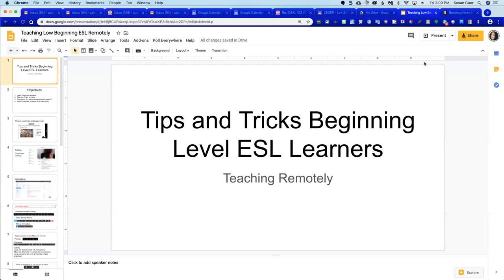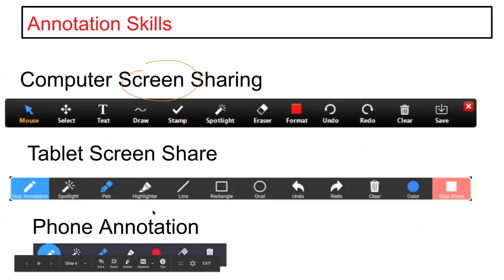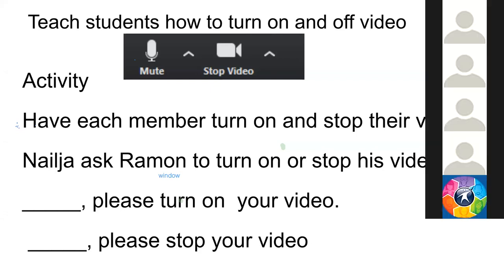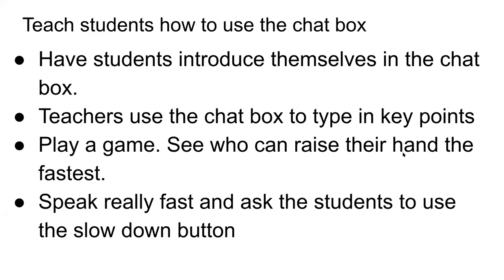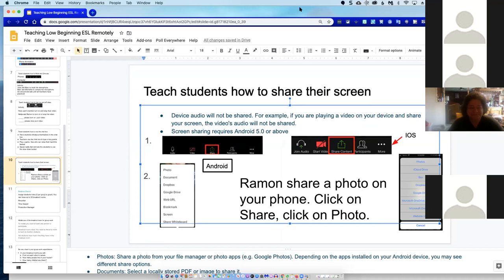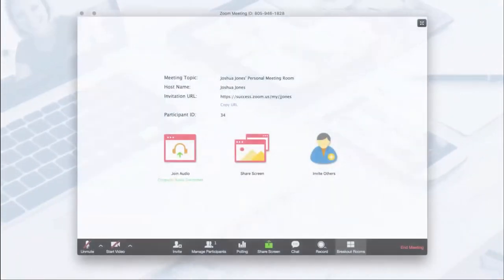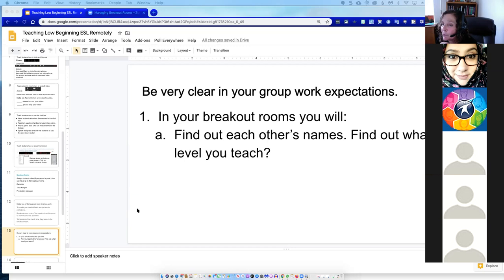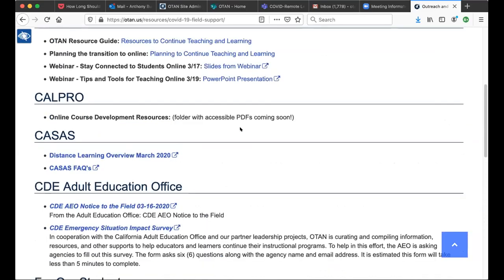Tips and Tricks for Teaching Beginning Level ESL Learners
In response to COVID-19 teachers are being asked to teach remote classes. Beginners who have a lack of language often need much more scaffolding than higher level learners.
This session will give you tips and tricks for working successfully with these types of learners.

Presenter: Susan Gaer, Professor Emeritus Santa Ana College, CATESOL President, OTAN Subject Matter Expert